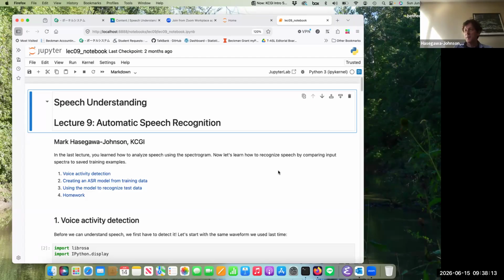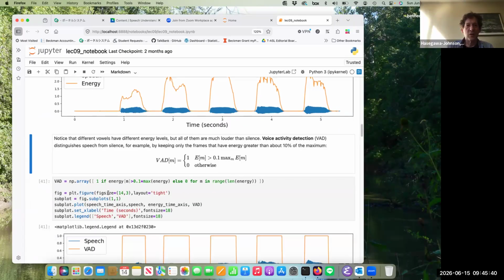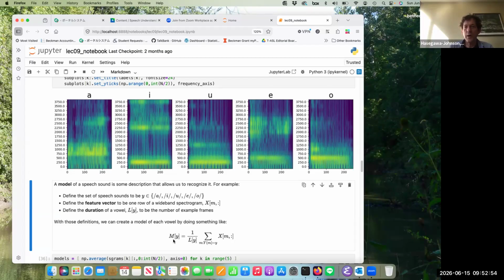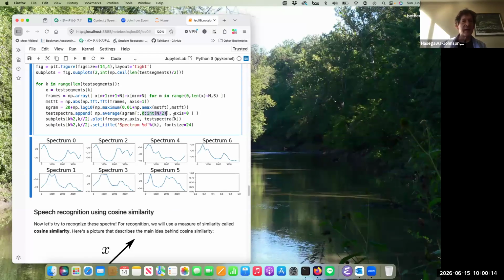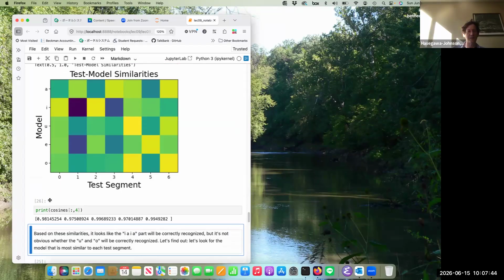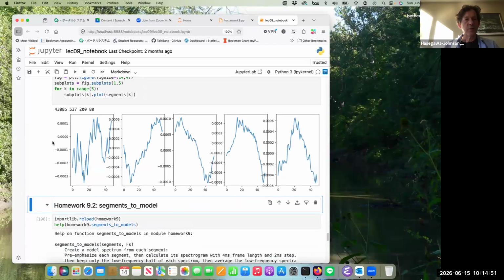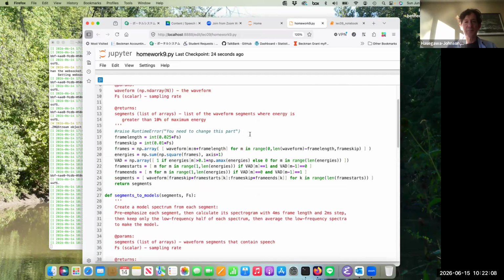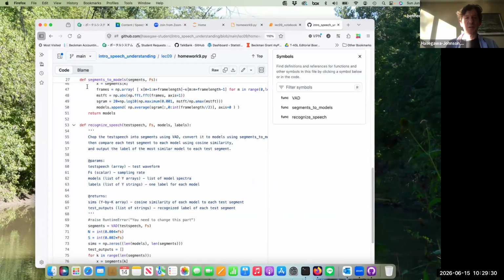Intro to Speech Understanding lecture 9, spring 2026